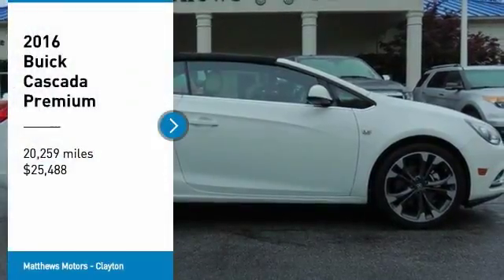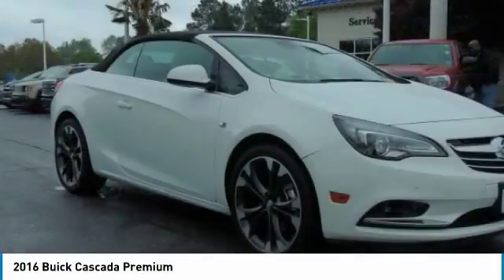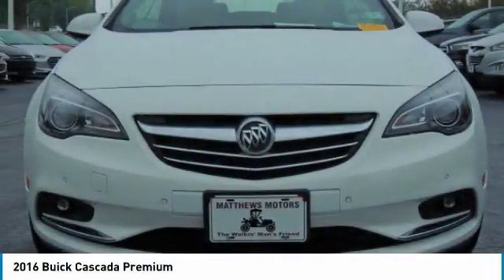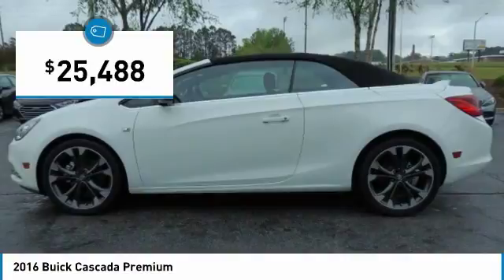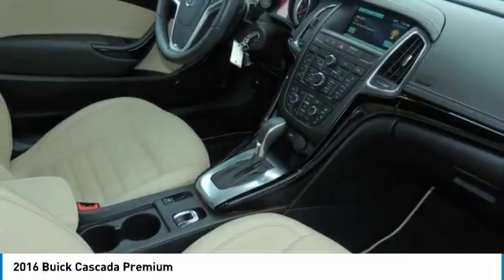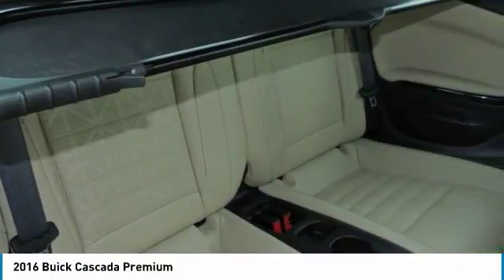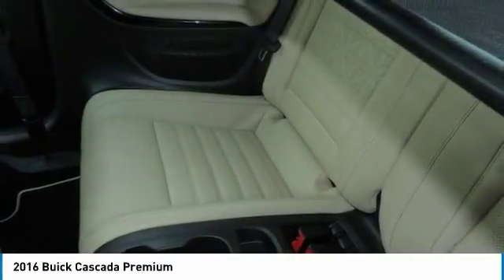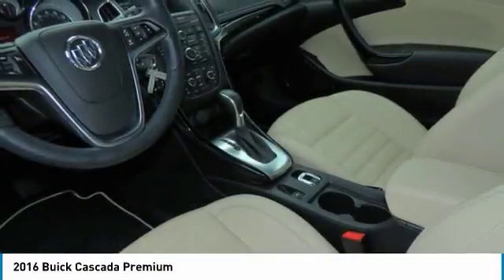2016 Buick Cascada 18637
2016 BUICK CASCADA Clayton, NC
Stock# 18637

11315 US Highway 70 West

White 2016 Buick Cascada Premium FWD 6-Speed Automatic Electronic with Overdrive 1.6L 4-Cylinder**Every car goes through our in house service inspection and is fully detailed prior to delivery. Matthews Motors has been serving the Clayton, Raleigh, Goldsboro, Wilmington and all surrounding areas. CIADA Quality Dealer of The Year, Dealer Rater 2015/2016/2017 Dealer of The Year, 2017 BBB Torch Award Winner. 27/20 Highway/City MPG